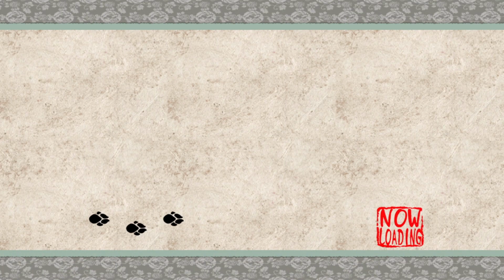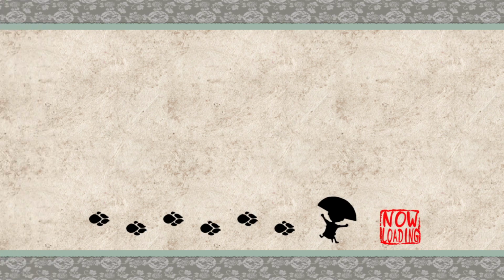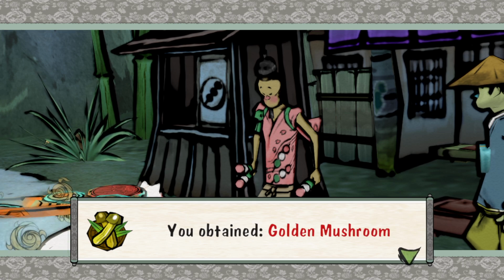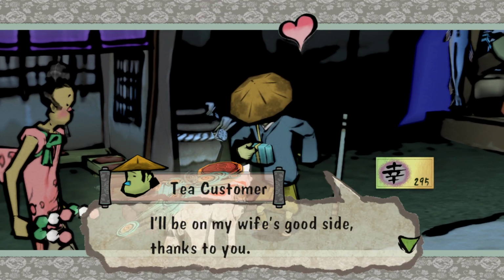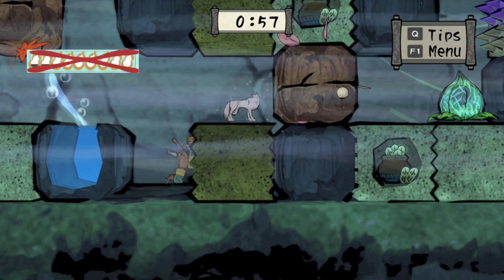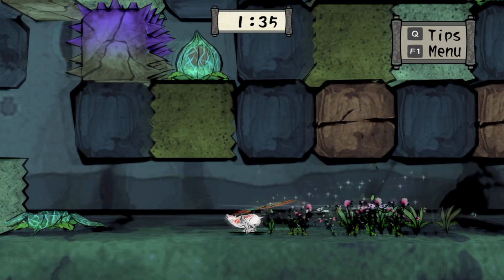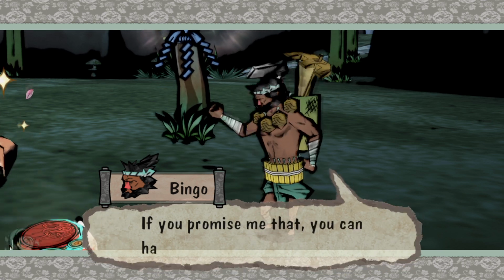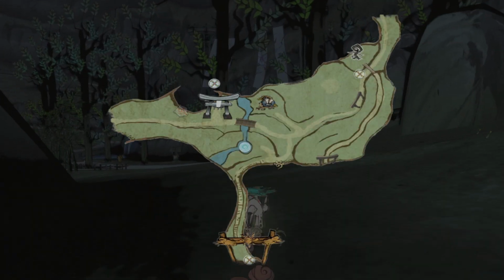Tiipotto Haishin Saabisu - Okami - Let's Play - Part 92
Once upon a time, in a small village known as Kamiki Village, people and animals lived in peace. When Orochi, a demonic eight-headed creature, plunges all of Nippon into a ruined wasteland, only one shining light can save it. Amaterasu, the brilliant doggess of the sun. Join her as she masters the abilities granted by the Celestial Brush and rids the land of Orochi, once and for all. May Amaterasu's blessing be with you.